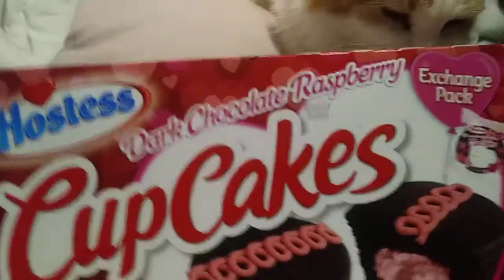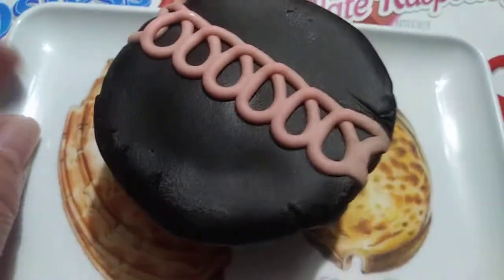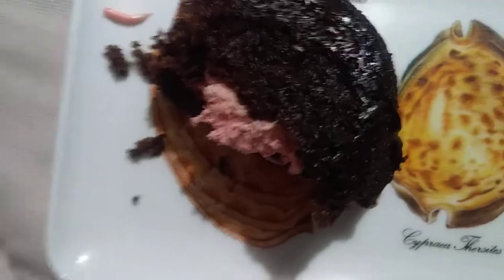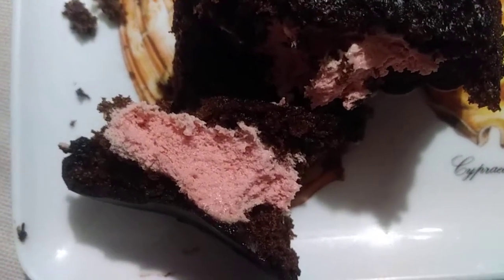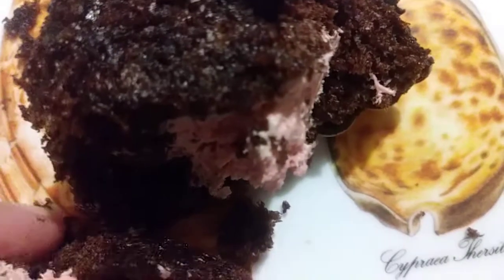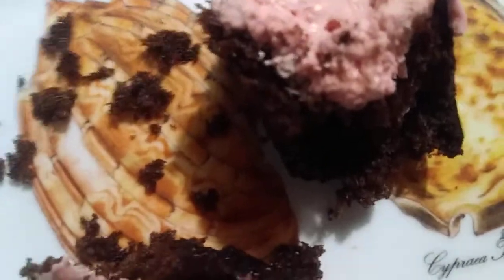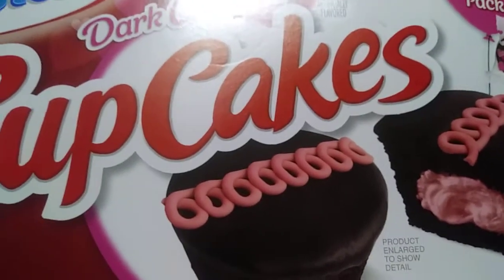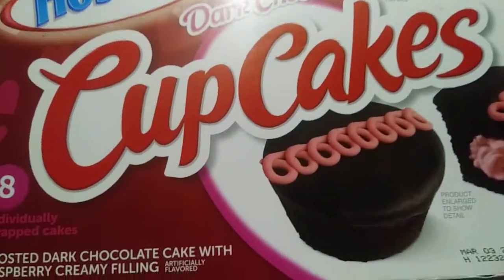Hostess Dark Chocolate Raspberry Cupcakes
today we try something new from the Hostess company